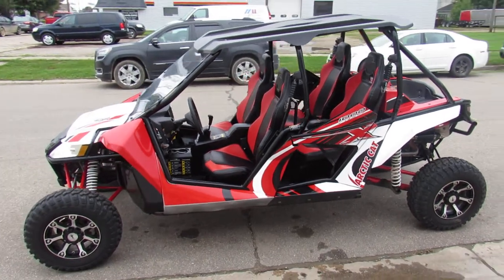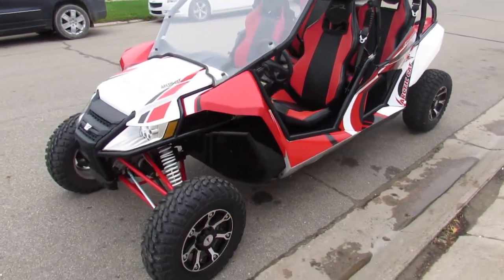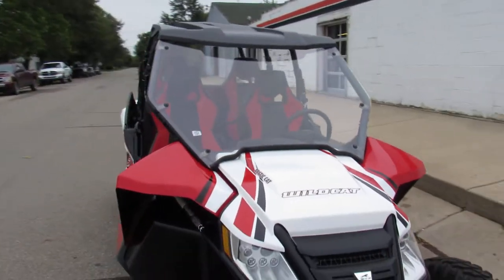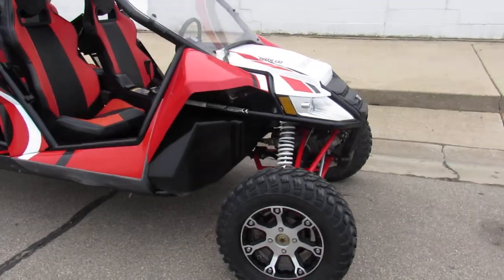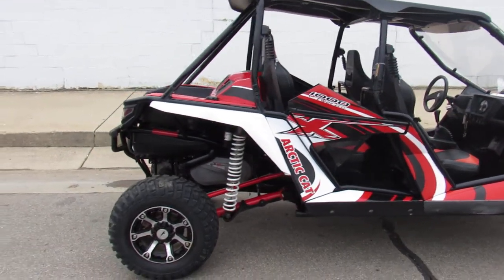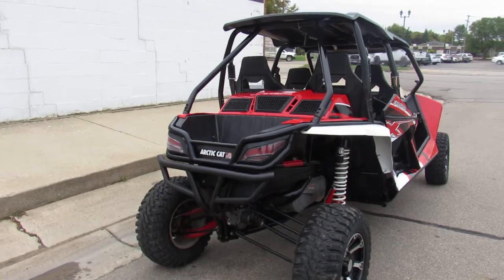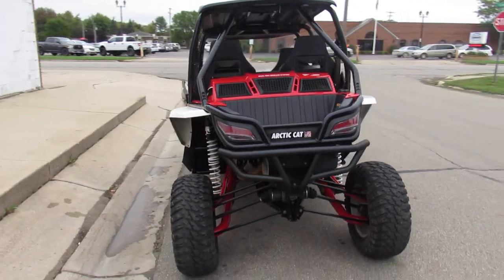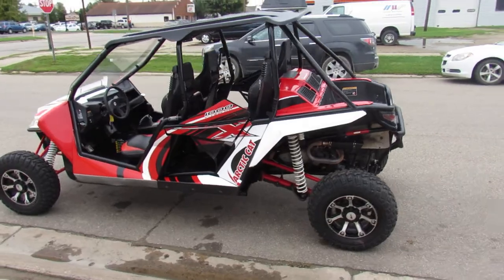2014 Arctic Cat Wildcat U4914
2014 Arctic Cat Wildcat U4914